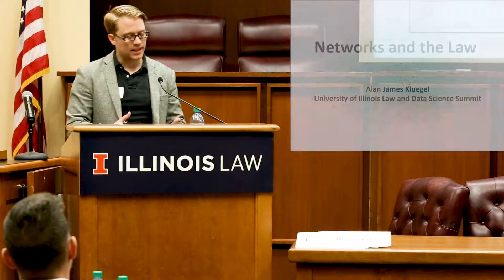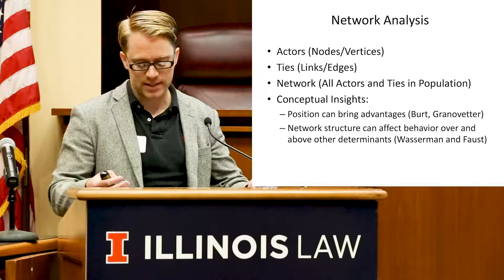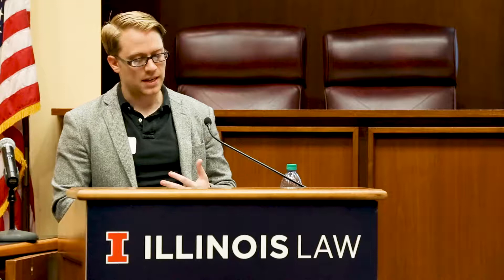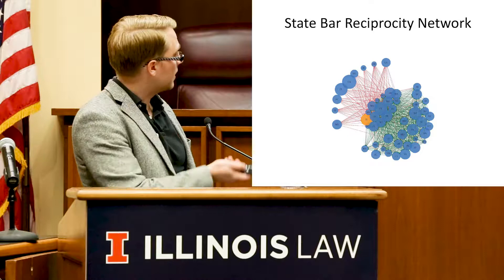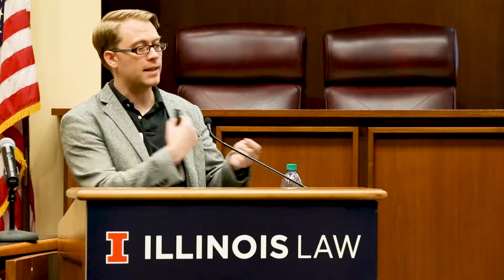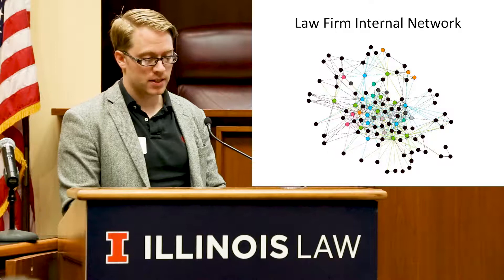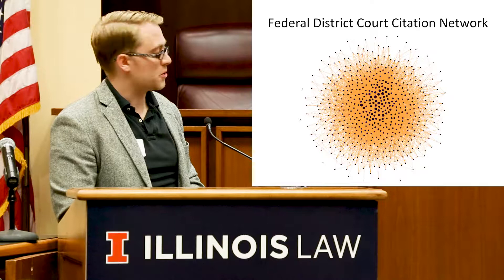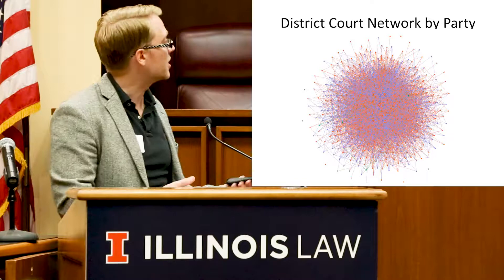Law & Data Science Summit 2018 - Kluegel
Professor Alan Kluegel presents his research on Networks and the Law.